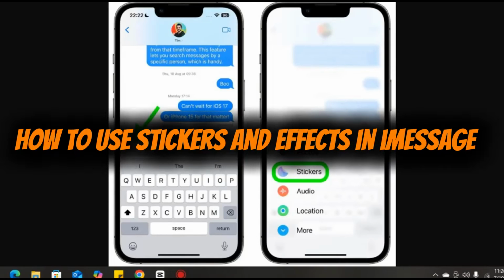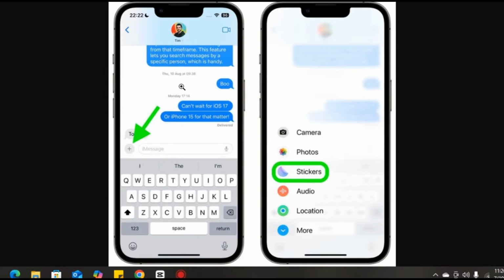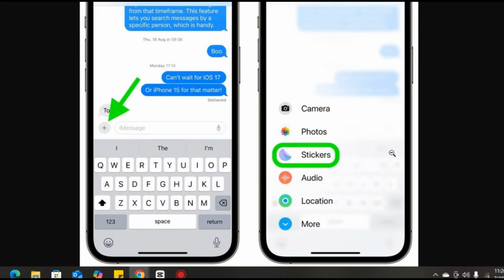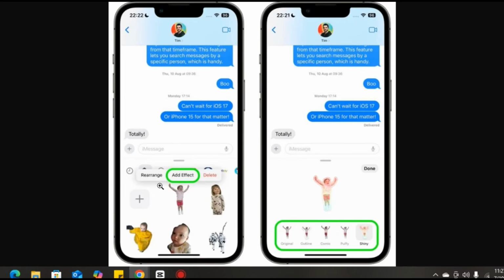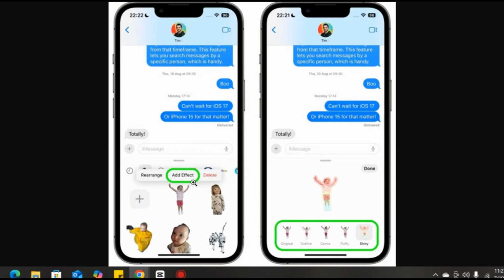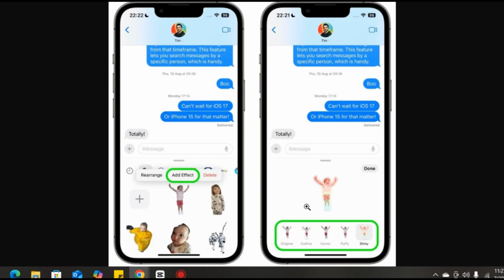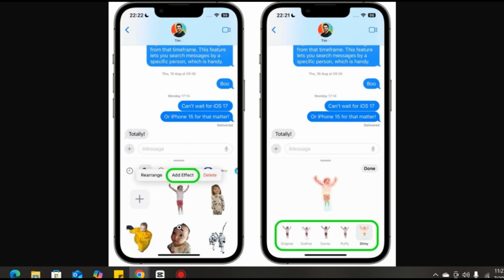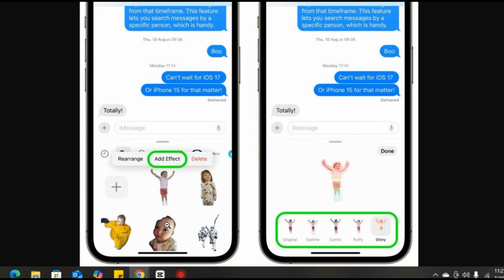NEW! How to Use Stickers and Effects in iMessage (2025) 💬 | Make Your Messages Fun & Interactive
Wondering how to use stickers and effects in iMessage on your iPhone in 2025? In this quick tutorial, I’ll walk you through exactly how to send stickers, add message effects like balloons and lasers, and even use custom Memoji or app stickers in iOS iMessage. Whether you're chatting with friends or making your texts more expressive, this guide makes it super easy!